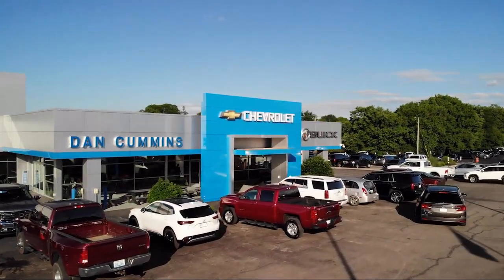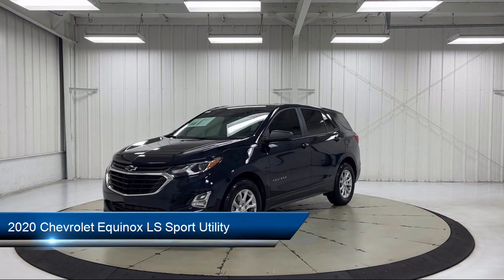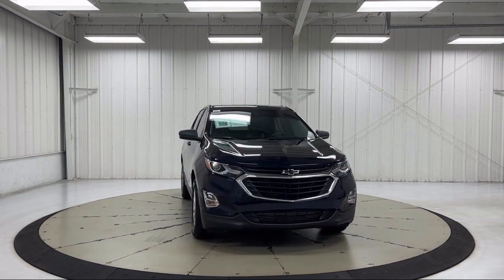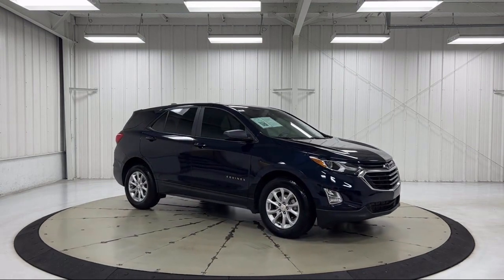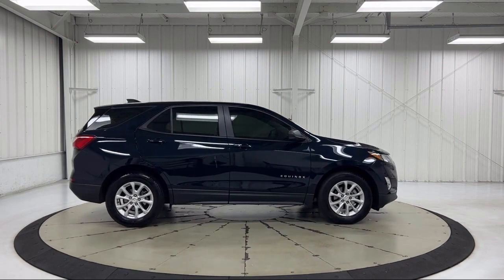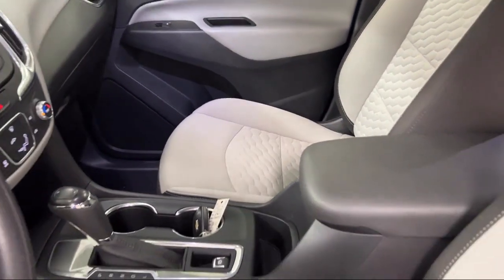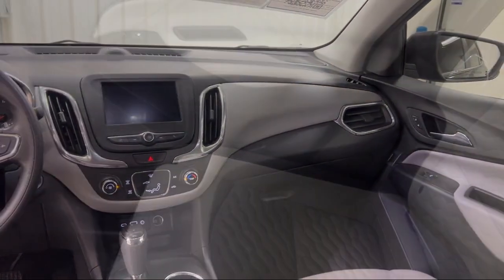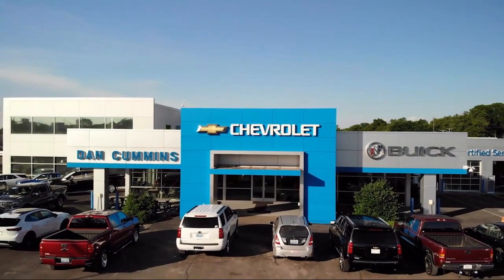2020 Chevrolet Equinox LS Sport Utility Paris Lexington Winchester Nicholasville Louisville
2020 Chevrolet Equinox LS Sport Utility Stock Number: 111007A Vin:3GNAXHEV4LS732266.
1020 M L K Jr Blvd